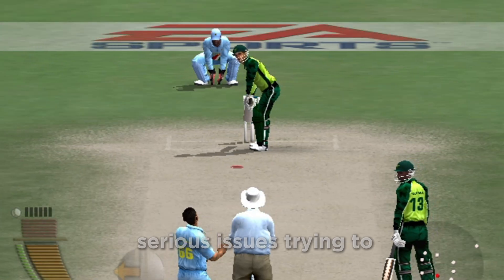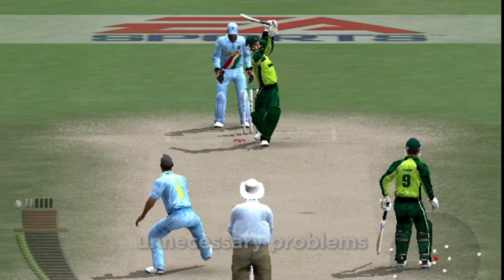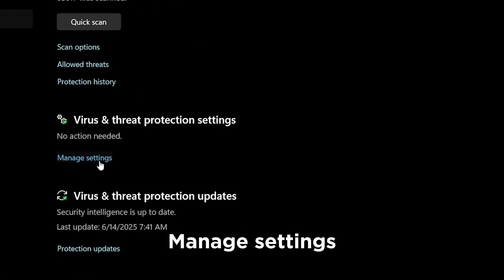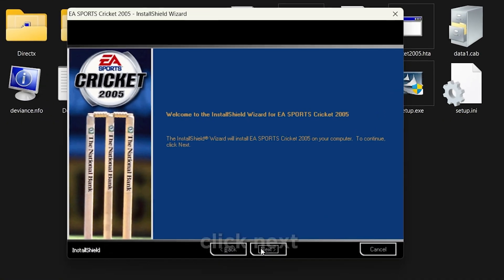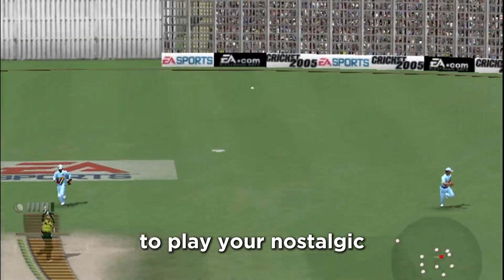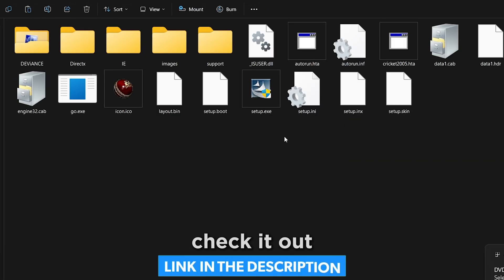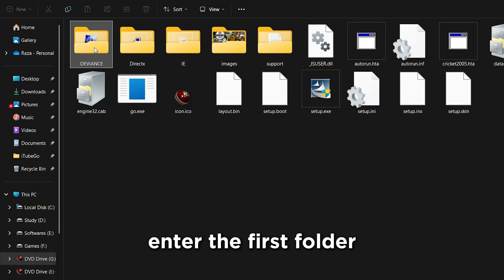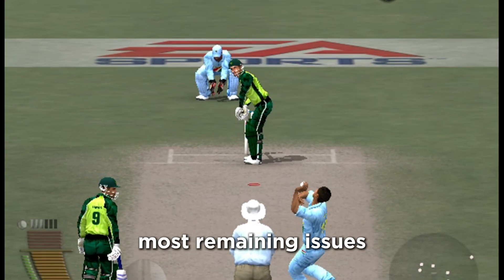How to Install EA Cricket 2005 on Windows 7, 8, 10 & 11 (2025) | 100% Working & Fix All Errors!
How to Install EA Cricket 2005 on Windows 7, 8, 10 & 11 (2025) | 100% Working, No Errors & Full Fix!

Having trouble installing EA Cricket 2005 on your modern PC? You're not alone.
From black screen issues and CD-ROM errors to compatibility problems on Windows 7, 8, 10, and 11 — EA Cricket 05 can be a nightmare to install… until now!

🎮 In this step-by-step tutorial, I’ll show you two working methods to install EA Cricket 2005 completely error-free — no more “Insert CD2” errors, no more black screens, and no compatibility headaches. Works for Windows 7, 8, 10, and 11 in 2025 and beyond!

✅ What you’ll learn in this video:

🔹How to safely bypass black screen & CD errors

🔹How to fix compatibility issues on Windows 10 & 11

🔹How to mount ISO files without Daemon Tools (and with it!)

🔹The best installation method for your OS

🔹How to run EA Cricket 2005 smoothly — even in Full HD

🔹BONUS: Fix EA Cricket 07 too with my other tutorial!

🎬 Credits:

EA Cricket 07 is a product of EA Sports, and all rights to the game, its assets, and intellectual property belong to EA Sports and the original developers.
If you enjoy the game, please support the developers by purchasing a legitimate copy from authorized platforms such as Steam, EA’s website, or Amazon.

Safety Tip: Always download DirectX and Visual C++ Redistributables from the official Microsoft website.

📌 Timestamps:
00:00 Intro
00:11 Common Errors Explained
00:50 Both Methods Explained
01:19 1st Method
03:01 Testing the Game
03:12 Fixing Errors
03:29 2nd Method
04:42 Testing the Game
04:59 Fixes Compatibility issues
05:19 Bonus Fix for EA Cricket 05

📧 Copyright Concerns?